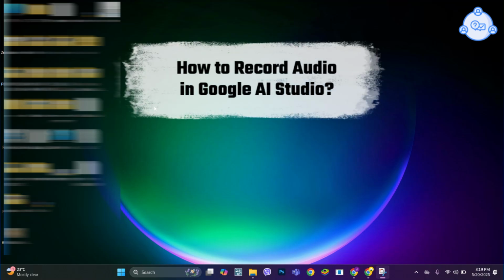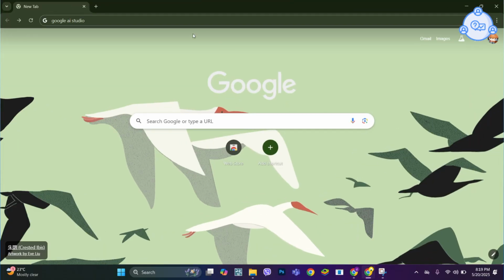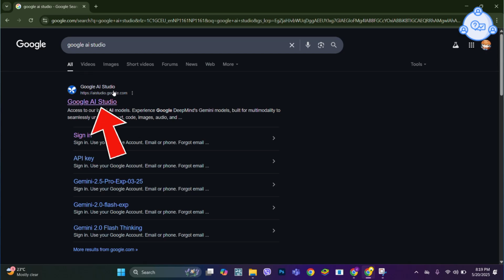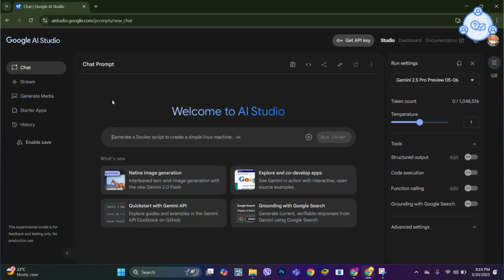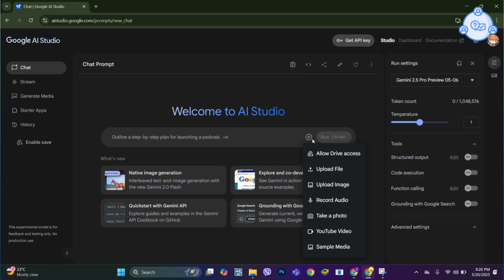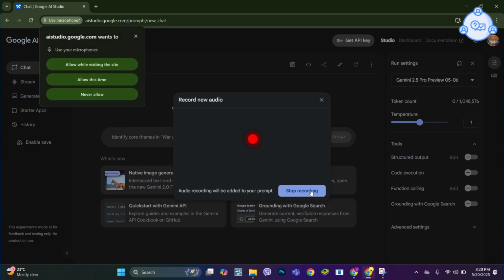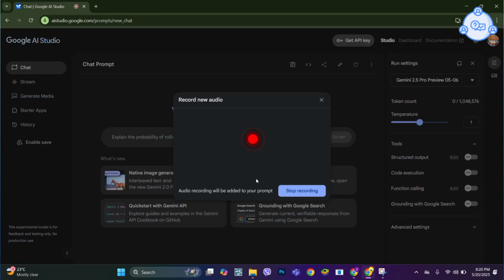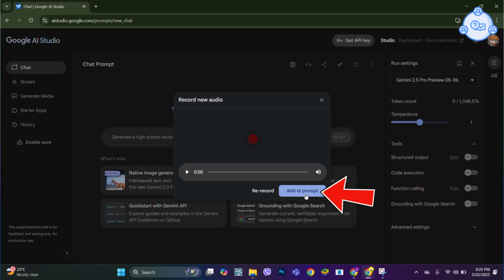How to Record Audio in Google AI Studio 2025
Welcome to One Stop Solution! In this easy step-by-step tutorial, you’ll learn exactly how to record audio in Google AI Studio using your PC. Whether you're a beginner or experimenting with AI tools for the first time, this video walks you through the entire audio recording process—from accessing the platform to saving your recorded file. Google AI Studio makes it simple to integrate voice input for testing and building AI models. If you're working with prompts, chat models, or multimodal content, this guide will help you get started quickly.